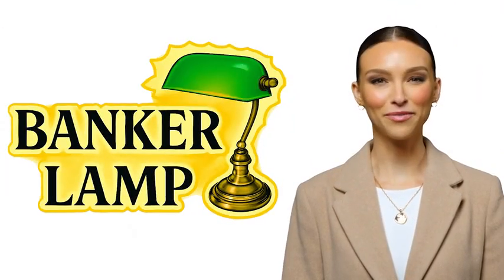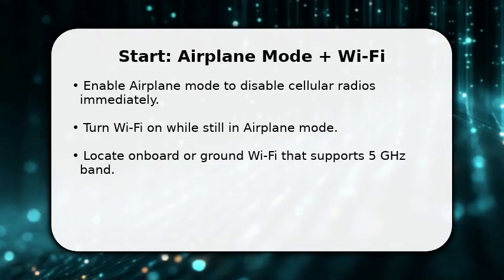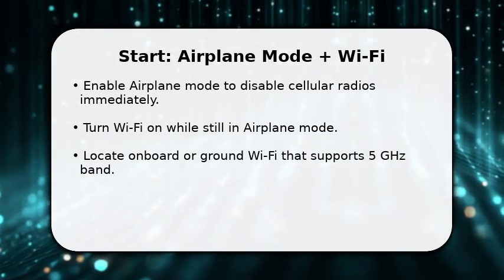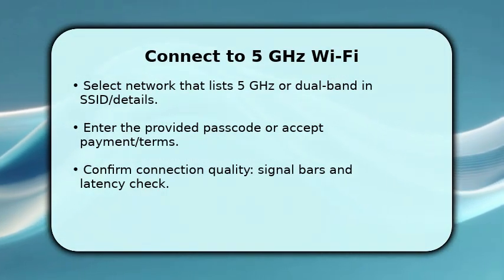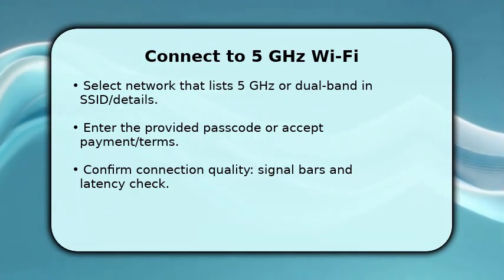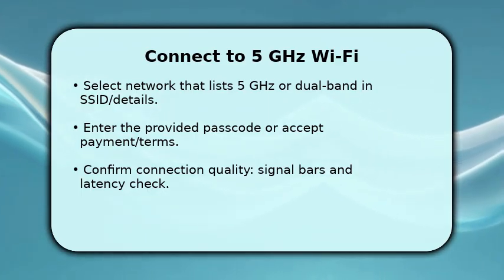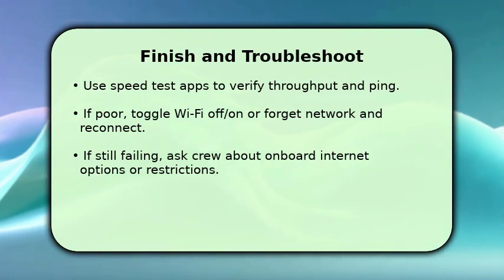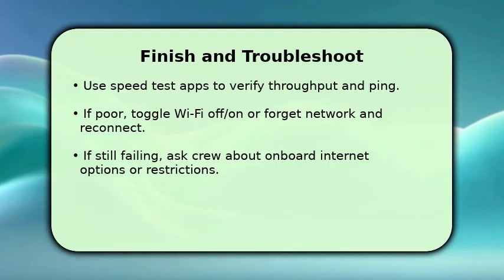How to Use 5g Network in Aeroplane Mode (easy Method)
Discover the simple steps to connect your device and use a 5G network while in aeroplane mode. This video guides you through optimizing settings on various devices, ensthy tips for seamless internet access during flights.